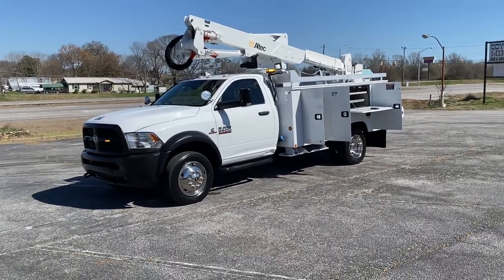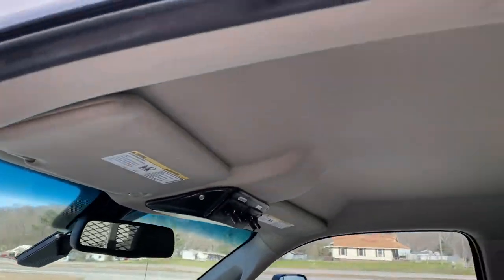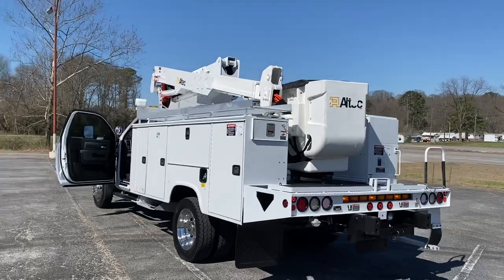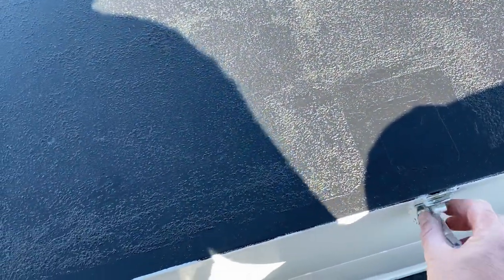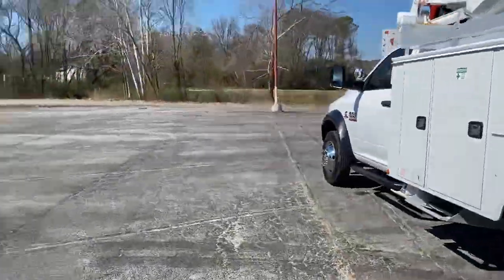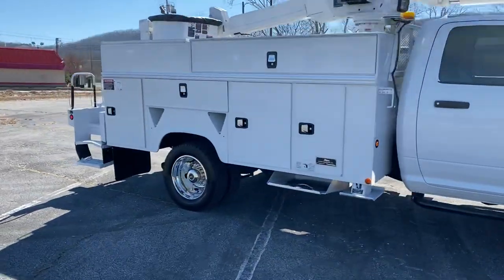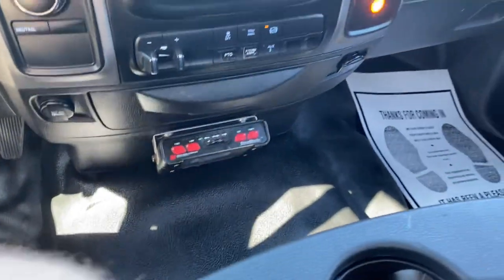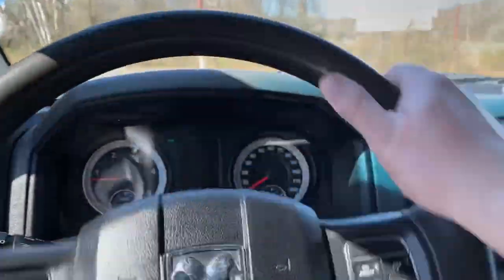2014 DODGE RAM 5500 4x4 BUCKET TRUCK BOOM TRUCK ALTEC AT37G FOR SALE